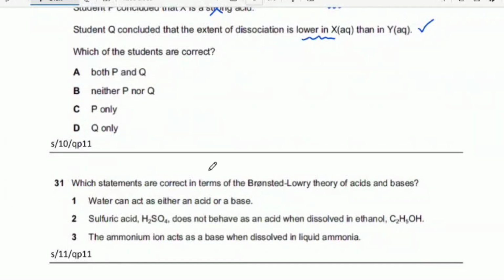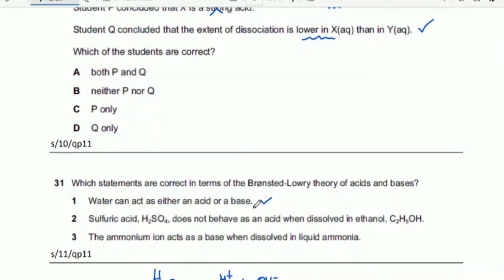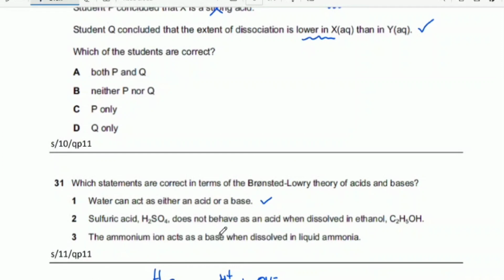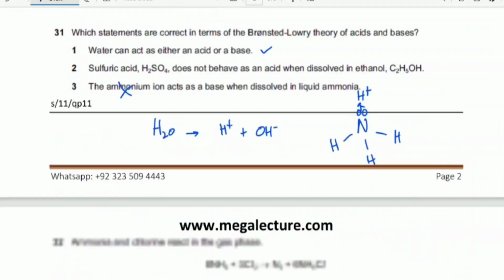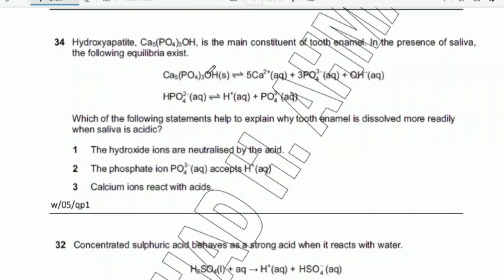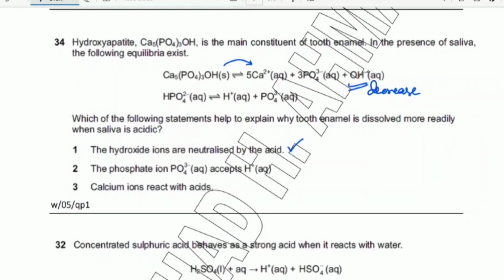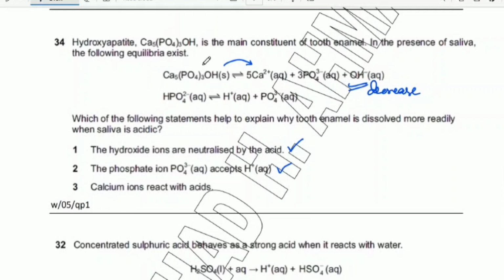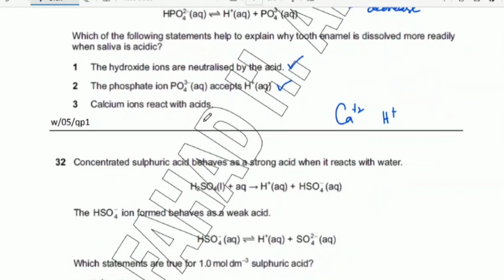Acids Bases and Salts - Past Papers Solved - Chemistry Questions Solved